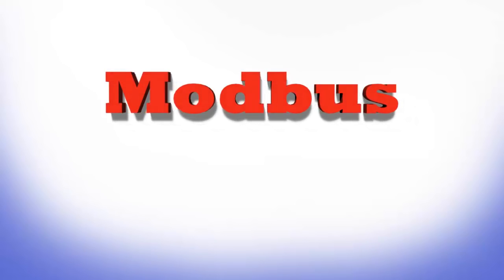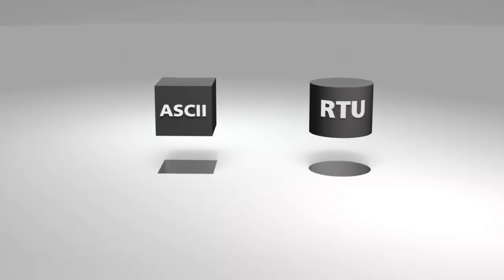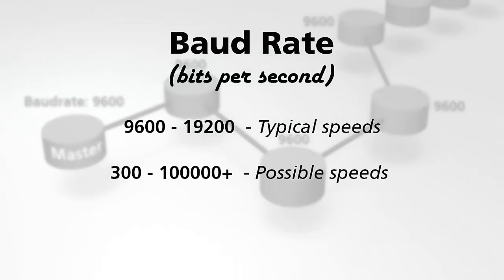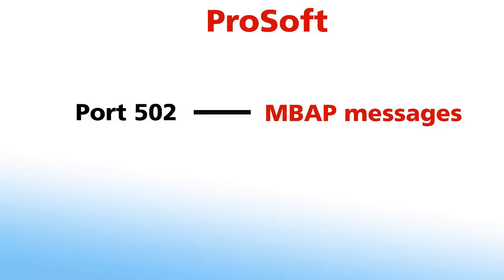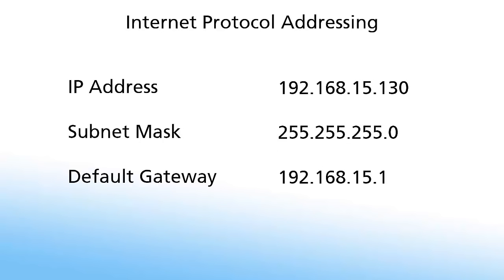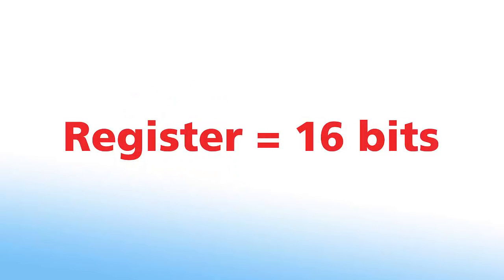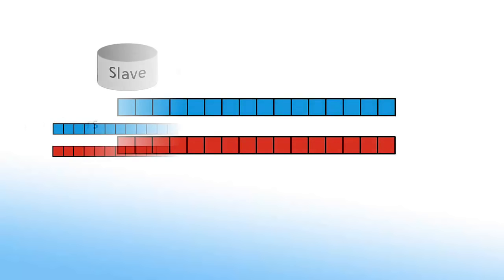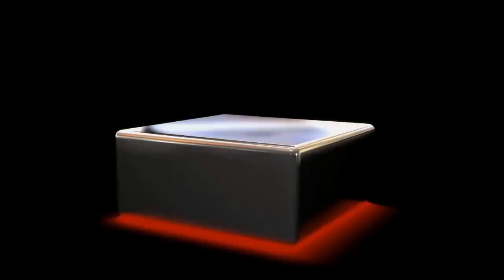Understanding Modbus Serial and TCP IP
This tutorial teaches you about Modbus Serial and Modbus TCP/IP communications as well as Modbus addressing, data structures, function codes and physical network considerations. RS232, RS485, RS422 and Ethernet topologies are discussed.

For additional training videos on communicating to Modbus devices please visit our

KHAI GIẢNG KHÓA HỌC LẬP TRÌNH LabVIEW CĂN BẢN THÁNG 11/2021 - Online trên Google Meeting - được tổ chức và cấp chứng chỉ bởi CTY TNHH VSTECH

⏳ THỜI GIAN: 20h -:- 21h30, 4 buổi/ tuần
BẮT ĐẦU: 20/11/2021
KẾT THÚC: 15/12/2021

💪MỤC TIÊU:
1️⃣ Sau khi hoàn thành khóa học, học viên sẽ có nền tảng tốt với ngôn ngữ lập trình đồ họa LabVIEW.
2️⃣ Tự tin triển khai 1 ứng dụng đo lường và điều khiển với LabVIEW.
3️⃣ Đặc biệt khóa còn giúp bạn: Tự tin triển khai 1 ứng dụng kiểm tra lỗi bề mặt sản phẩm với phần mềm xử lý ảnh công nghiệp MVS20

💸HỌC PHÍ: 2️⃣,2️⃣0️⃣0️⃣,0️⃣0️⃣0️⃣ (đ)
🎁 ƯU ĐÃI GIẢM CÒN: 1️⃣,2️⃣0️⃣0️⃣,0️⃣0️⃣0️⃣ (đ) khi đăng kí trước 10/11/2021

📚 NỘI DUNG KHÓA HỌC
❗ PHẦN 1 – Lập trình LabVIEW căn bản (5 buổi)
* Hình thức: Học online Zoom với Ks. Lê Toàn
1. Giao diện lập trình, Control & Indicator, Formula Node, bắt đầu với 1 chương trình đơn giản trong LabVIEW
2. Mảng và cấu trúc mảng với LabVIEW
3. While Loop, For loop, Shift-Register, Timing, Flat Sequence, Chart
4. Cấu trúc trường hợp (Case Structure), Even Structure, Logic function.
5. Chương trình con (SubVI)
6. Một số TIP trong lập trình LabVIEW
7.Thiết kế giao diện và đóng gói ứng dụng

❗ PHẦN 2: Lập trình giao tiếp máy tính và điều khiển thiết bị ngoại vi với LabVIEW (1-2 tuần)
* Hình thức: Xem video và thực hành, phần cứng học viên tự trang bị, GV giải đáp khó khăn và hướng dẫn cho từng người. Học viên cũng có thể tới mượn thiết bị và thực hành tại phòng đào tạo của VSTech.
1. Giới thiệu thư viện giao tiếp LabVIEW với Arduino: iCode4Arduino
2. Hướng dẫn tải và cài đặt phần mềm
3. Hướng dẫn thu thập tín hiệu cảm biến nhiệt độ LM35
4. Hướng dẫn thu thập tín hiệu cảm biến nhiệt độ DS18B20
5. Hướng dẫn thu thập tín hiệu cảm biến Encoder
6. Hướng dẫn thu thập tín hiệu cảm biến Biến trở (chiết áp)
7. Hướng dẫn điều khiển động cơ điện 1 chiều dùng PWM
8. Hướng dẫn hiển thị dữ liệu ra LCD

❗ PHẦN 3: Làm thế nào để xây dựng 1 hệ thống xử lý ảnh công nghiệp với phần mềm MVS20 - kiểm tra lỗi bề mặt sản phẩm (01 buổi)
* Hình thức: Học online Zoom với Ks. Lê Toàn + Kĩ sư của VSTech.
* Thích hợp cho kĩ sư cải tiến dây truyền sản xuất, nhà phát triển tích hợp tự động hóa.
* Học viên có thể tới mượn thiết bị (hoặc mua với giá ưu đãi) và thực hành tại phòng đào tạo của VSTech.
1. Chọn camera, lens phù hợp
2. Hướng dẫn cài MVS20
3. Lấy mẫu với MVS20
4. Giao tiếp MVS20 với PLC
5. Chạy kiểm tra lỗi bề mặt sản phẩm
6. Xuất báo cáo sản xuất với MVS20

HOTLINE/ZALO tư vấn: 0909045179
VUI HỌC GROUP
LabVIEW experience with Mr. Toan Le